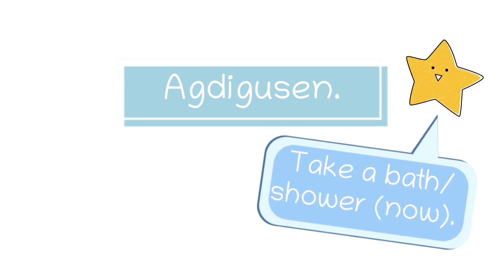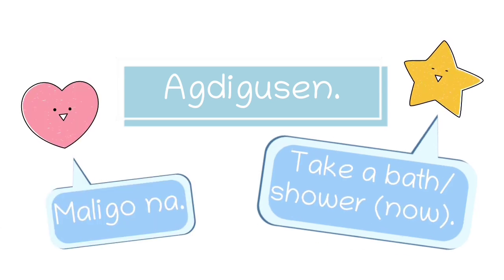Ilocano lessons| Using the Suffix -En With Ilocano Verbs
⬇ Hit SHOW MORE ⬇⬇⬇⬇ to access info section.

👉 Ilocano Tenses of Verbs, Pronouns and How to Construct Simple Ilocano Sentences

🌻 Video Editor| VivaVideo PRO